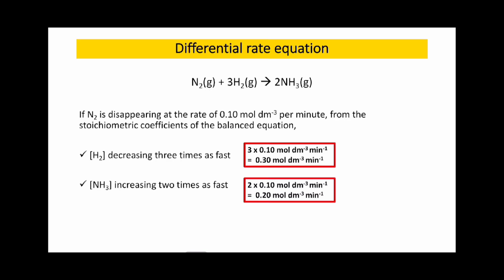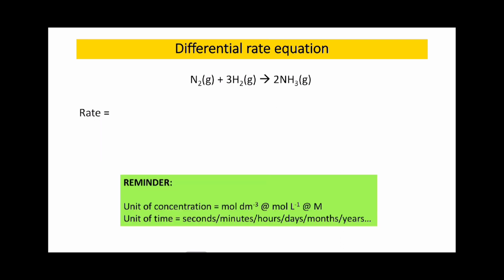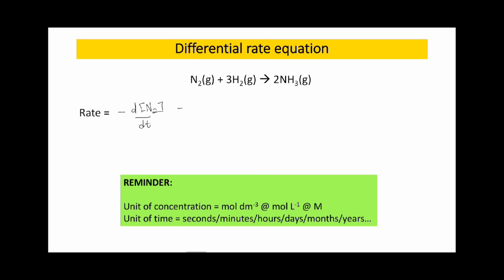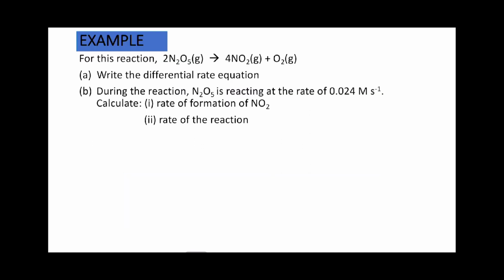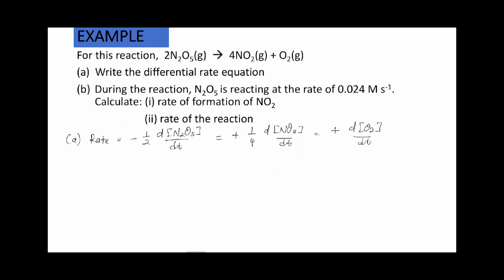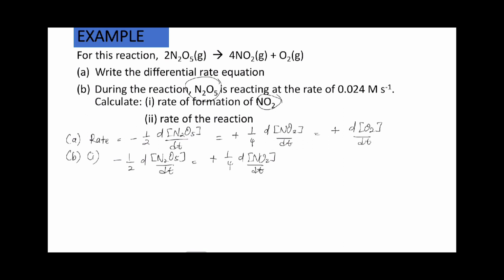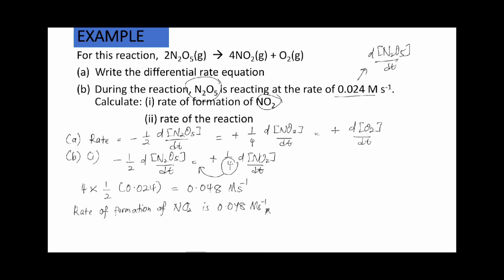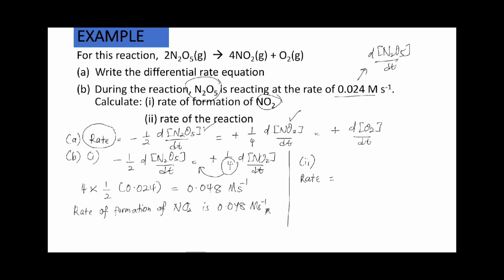WEEK 1 Lesson 1 Chapter 1.1 (Differential Rate Equation)